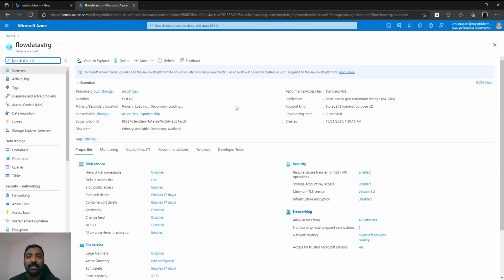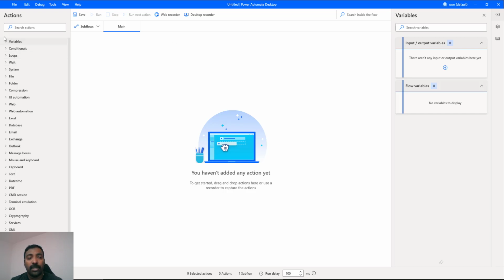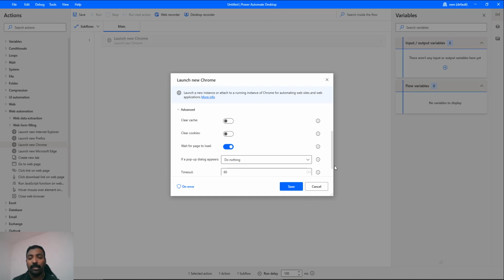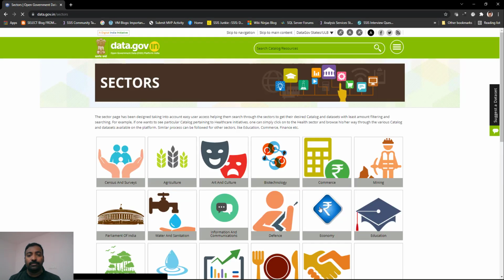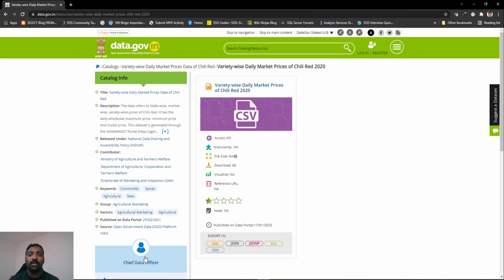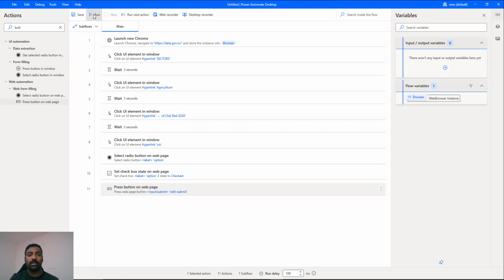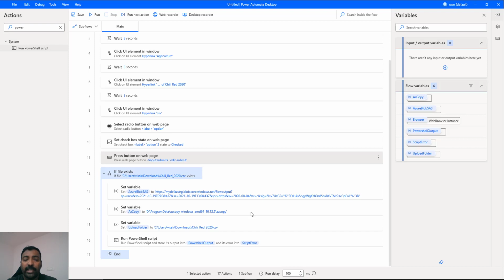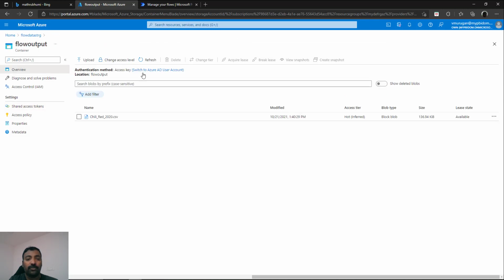Power Automate Tip: Automating Desktop Activities Using Desktop Flow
0:00-Introduction
1:37-Scenario
4:45-Setup Power Automate Environment
7:00-Implement Automated Solution
22:31-Final Test Run
23:45-Summary